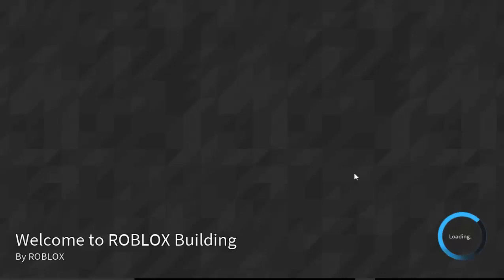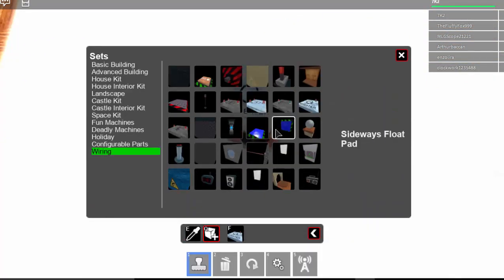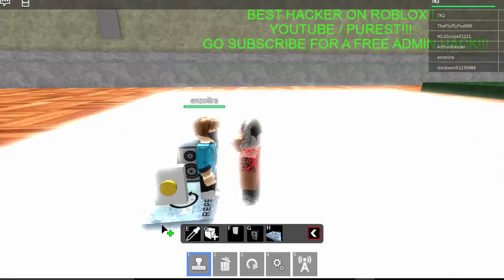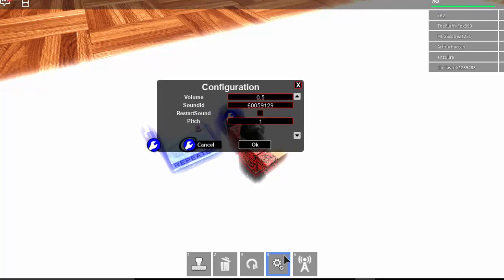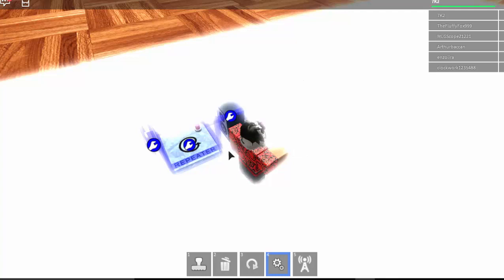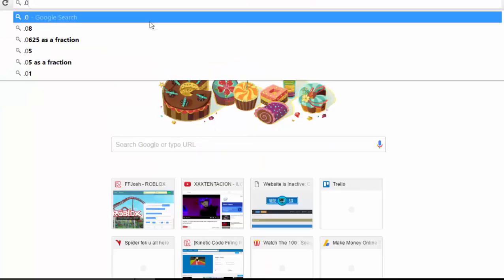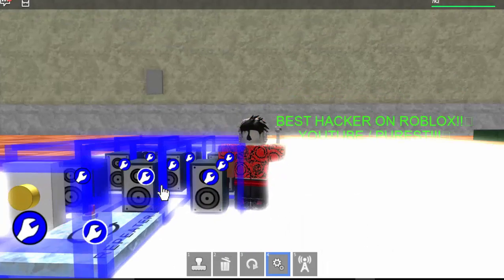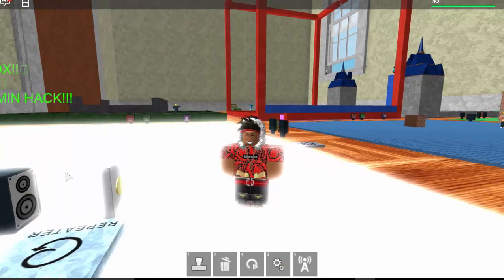CRASH ANY SERVER ON ROBLOX!! | STAMPER TOOL !!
Songs :
Lil Yatchy - 1 Night [ Instrumental ]
Desiigner - Panda [ Instrumental ]
Wanna see me on a live stream!?
Go to my channel and then it is on the side xoxo